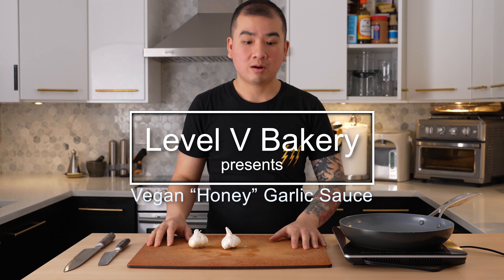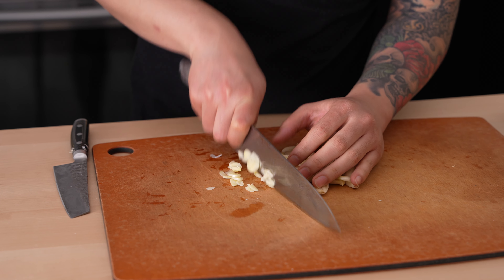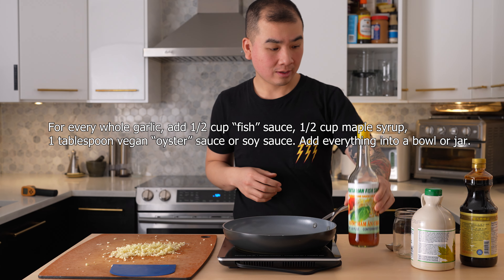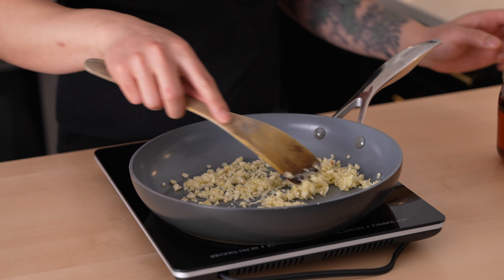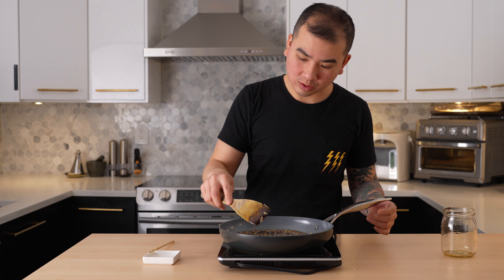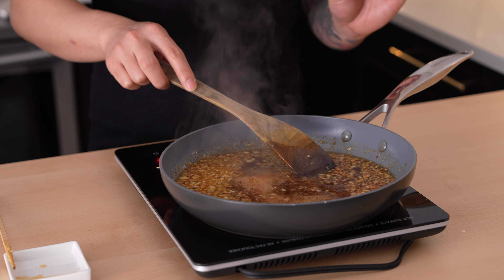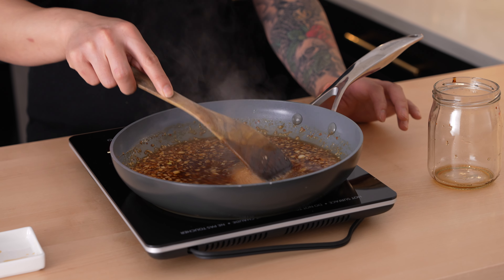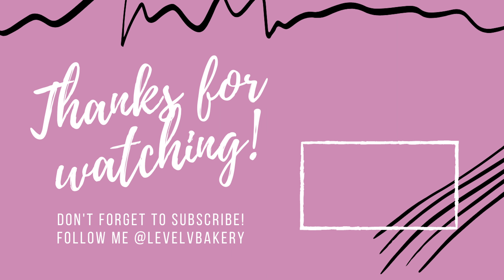Vegan Sauce Series - Vegan Honey Garlic Sauce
Vegan honey garlic sauce

 for each head of garlic you will need
 half cup of  vegan fish sauce
 half cup of maple syrup
 tablespoon of vegan oyster sauce or soy sauce

peel garlic and chop into fine mince
add oil to hot pan
cook garlic into slightly golden brown
add mixture of fish sauce, maple syrup in oyster sauce
cook down into reduced into half amount of liquid ( or your preference between a thicker or thinner sauce)
Ladle into a jar  let cool down before refrigerated